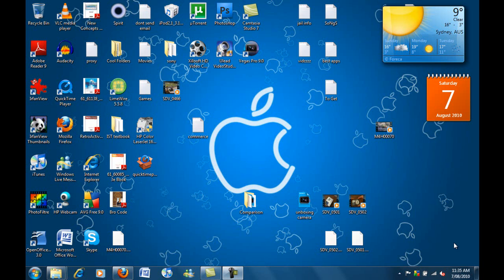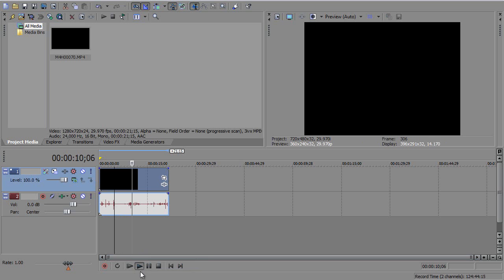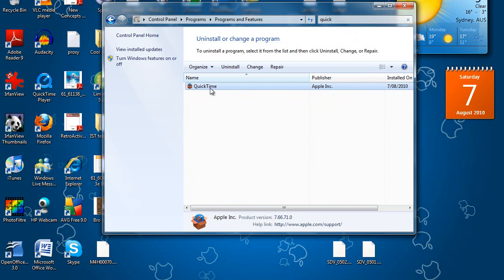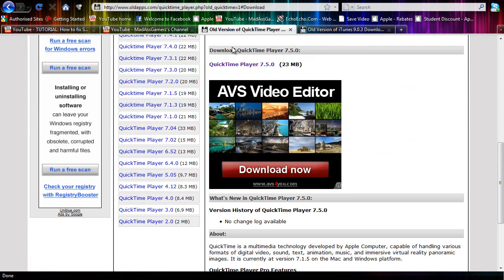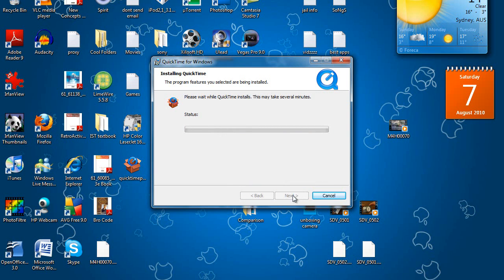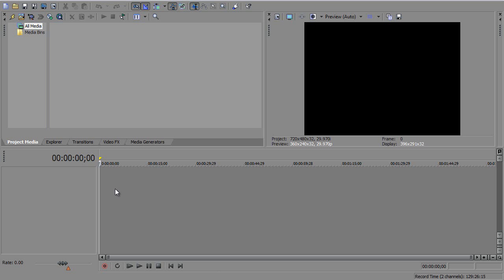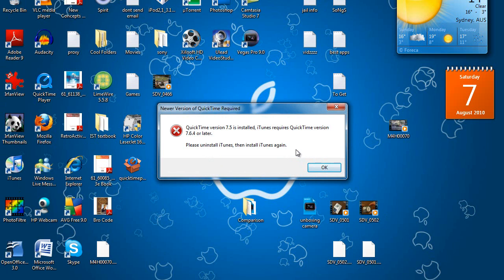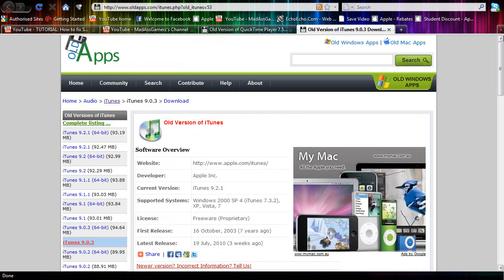How to Fix Sony Vegas Black Screen/No Preview Problem [HD]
Step 1: Un-install Quicktime Player on your computer
Step 2: Download the downgraded version:
and install it.
The problem should now be fixed

NOTE: now that you've downgraded your Quicktime you will also need to downgrade your iTunes to version 9.0.3
link to iTunes downgrade:

Thanks
MadAssTutorialz